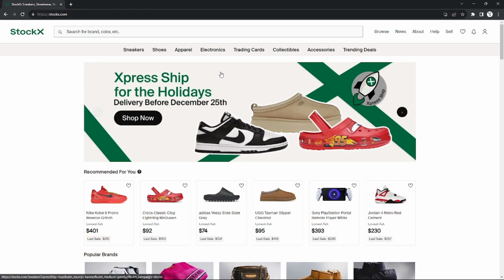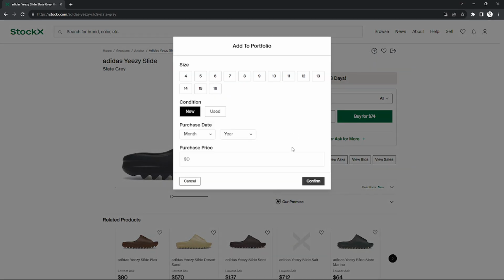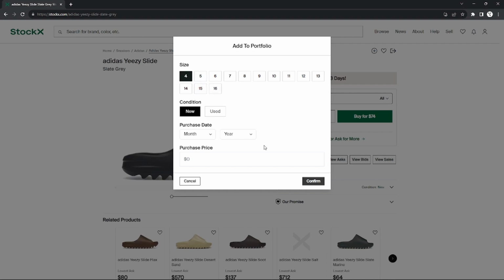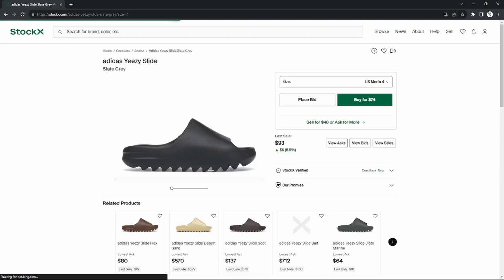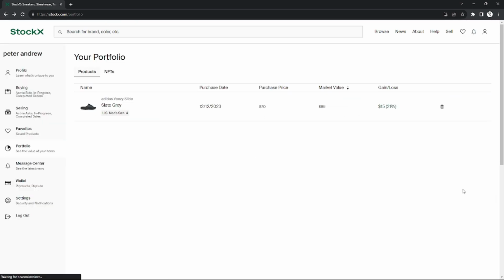How to Add to Cart in StockX (2026) Easy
In this video, we have shown How to Add to Cart in Stockx / add stuff to cart on stockx